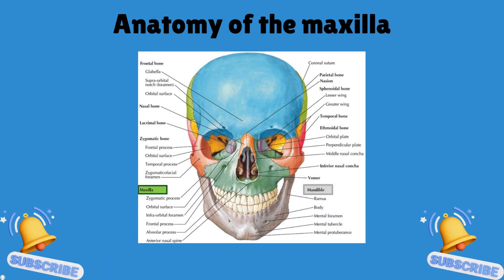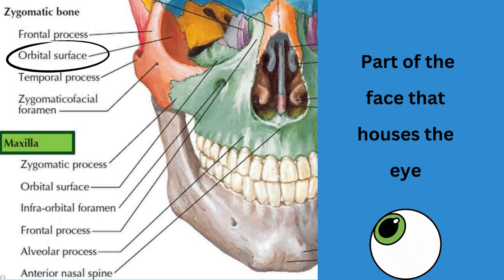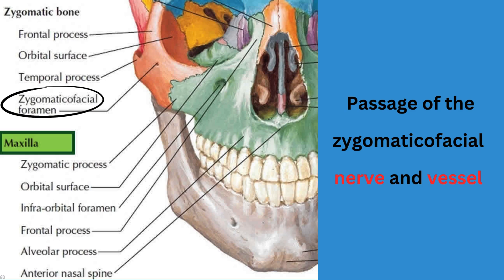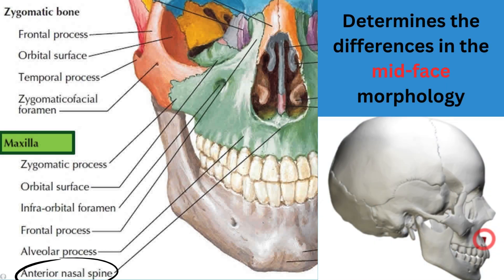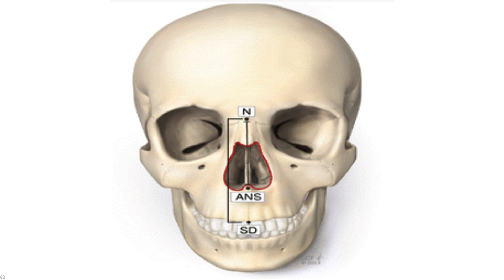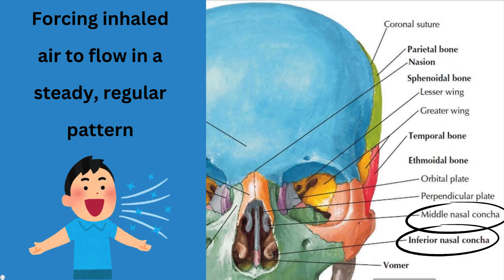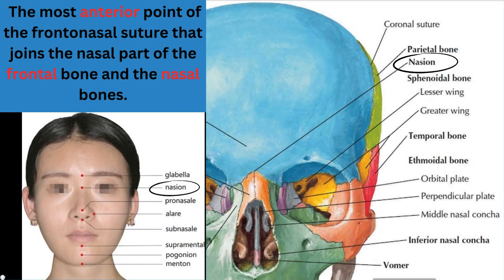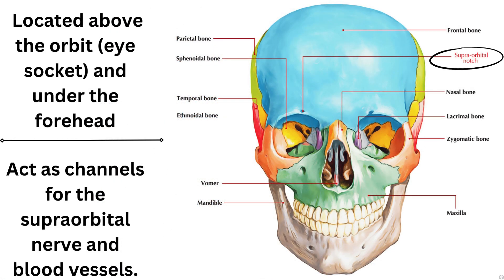Maxilla Anatomy: The Complete Guide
🦷 Discover the fascinating world of the maxilla in our ultimate guide to maxilla anatomy! In this video, we dive deep into the structure and function of this vital bone, exploring its role in facial aesthetics and dental health. From key landmarks to its connections within the skull, we demystify everything you need to know! Perfect for students, healthcare professionals, and any anatomy enthusiast, we make learning engaging and informative. Let's unlock the secrets of the maxilla together! 📚✨

Supra-orbital foramen = located above your eyes
Infra-orbital foramen = located below your eyes